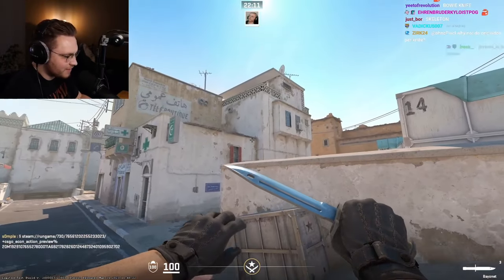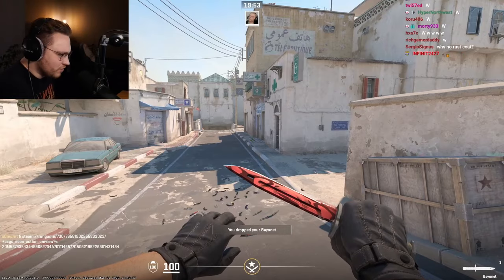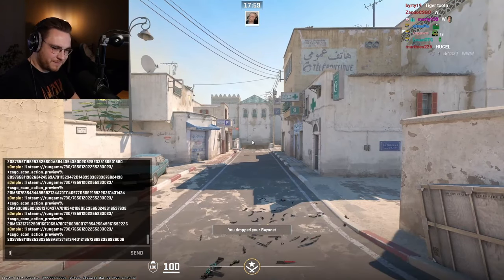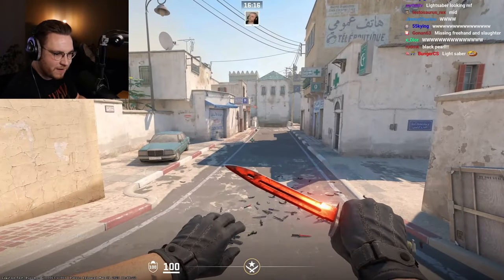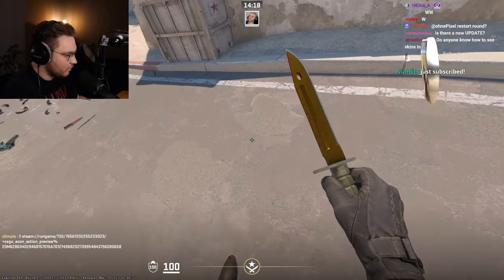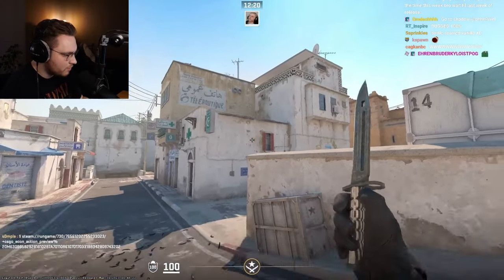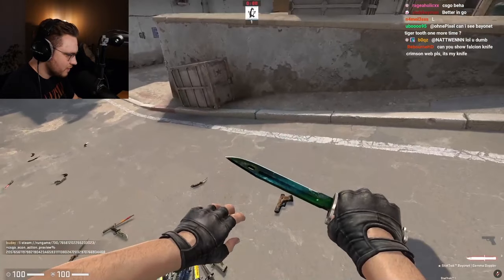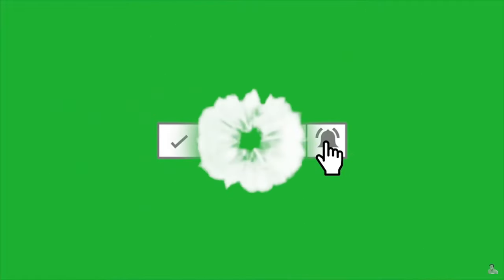Ohnepixel Reacts To Bayonet Skins In CS2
Get 3 free cases and a 5% deposit bonus on all your CSGOROLL deposits!